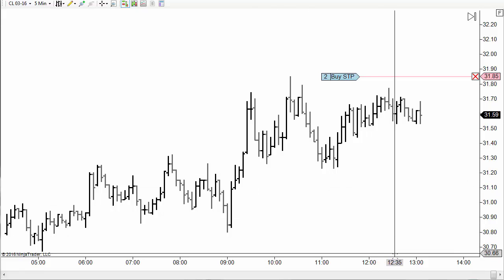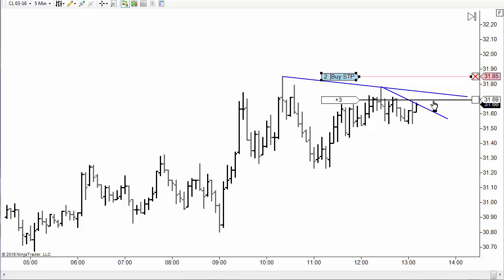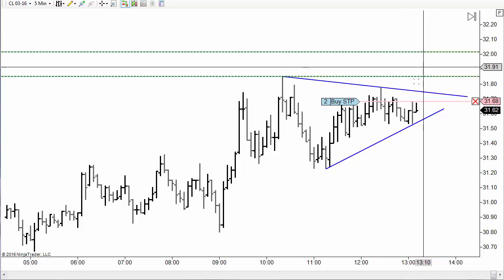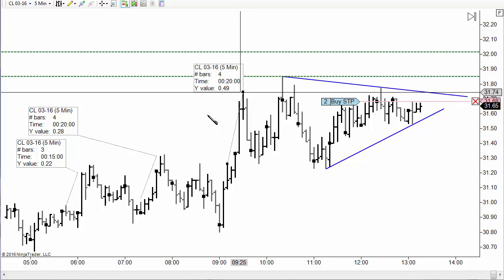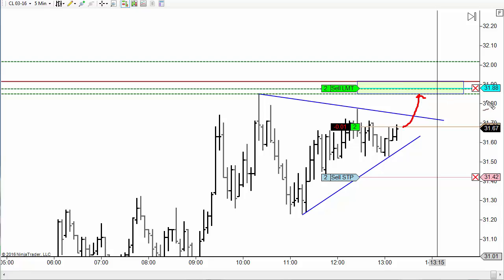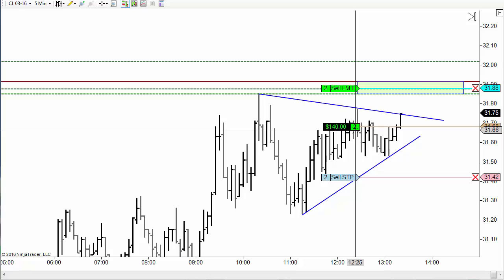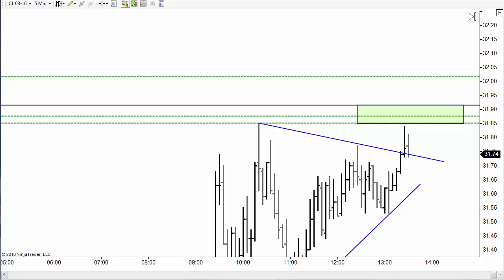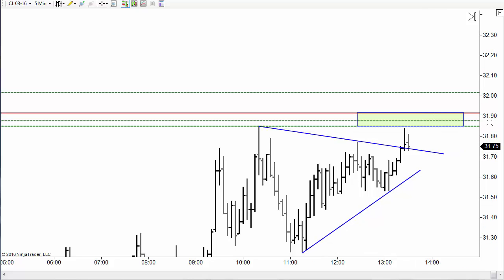Live Oil Trade using forecast analysis - IC Class 2016